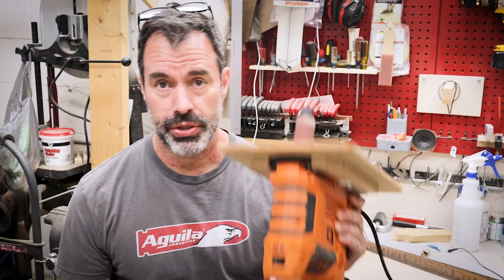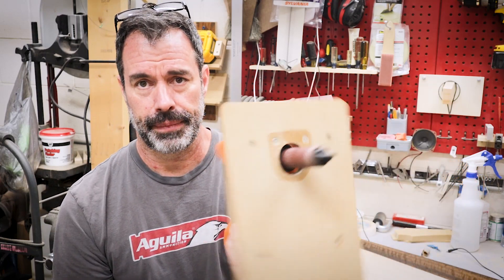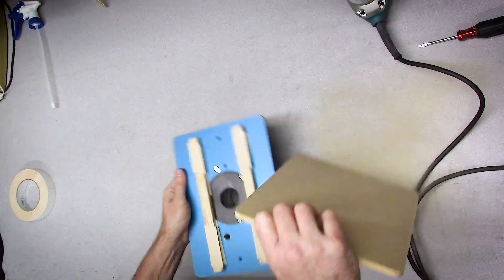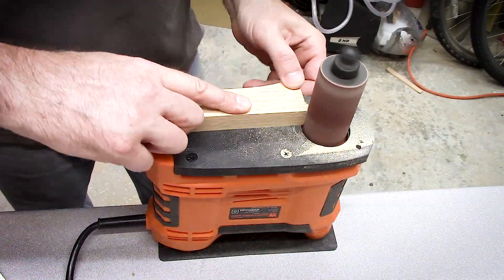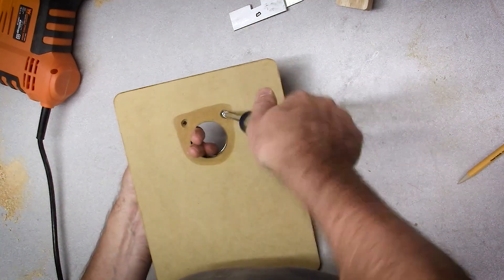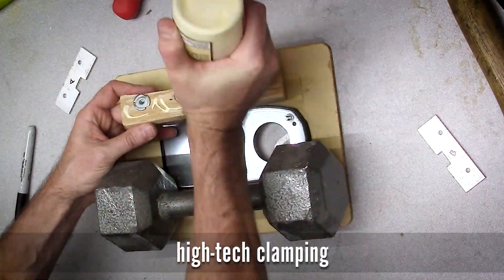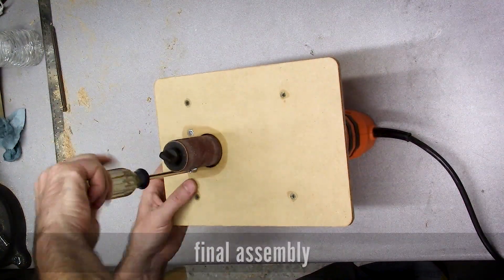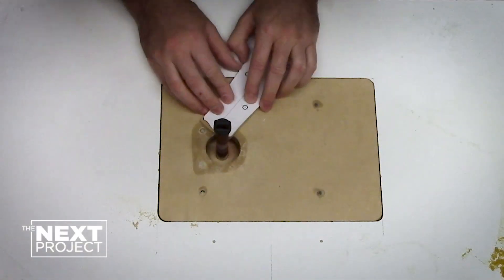HOSS Drop-in Deck - The Next Project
I’m making a router table drop-in deck-plate for my HOSS (Handheld Oscillating Spindle Sander)!

The HOSS is a relatively new addition to stuff I don't have room for, but has proven itself to be a handly little gizmo.
Recenlty I've found myself making pattern templates for various wood working projects, and using the HOSS free-hand limits my results a bit. The problem I have, is that I can't see the workpiece when I'm holding the HOSS. There is a tabletop clamp system that is included, and it does work, but also shows it's weakness as soon as you start using it. The base on the HOSS is rather small/narrow. This makes it a challenge to work on thing with size or mass to them. Here is were my ghetto router table steps in and saves the day, OK, that's a bit of an overstatement. But the idea is simple and the function is better than expected.

0:05 - project intro
1:15 - prepping the deck
1:45 - initial layout (on the fly planning - or reacting perhaps)
2:15 - cutting and fitting (parts)
2:42 - thickness-ing  or plane-ing
3:02 - superglue (CA) tip
3:42 - installing t-nuts and gluing things together
4:38 - final assembly
5:05 - quick testing

This video and all of my projects are just for entertainment. Use proper safety practices and improve upon whatever I’m showing you here. Be safe, not sorry!